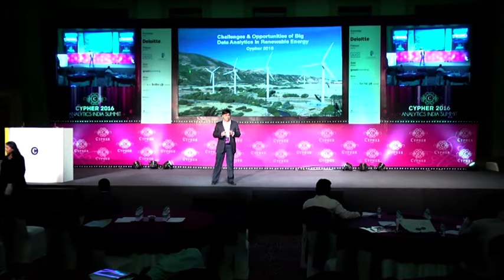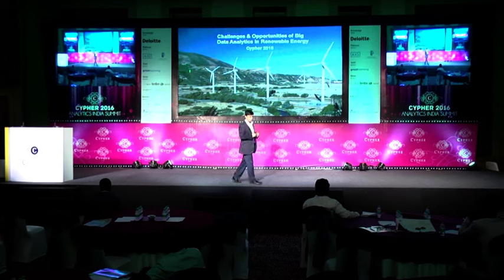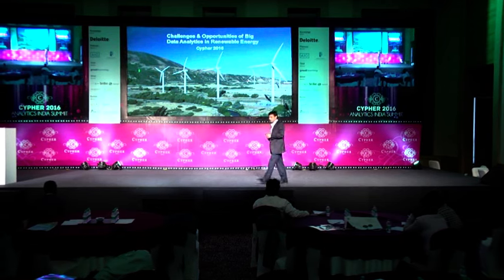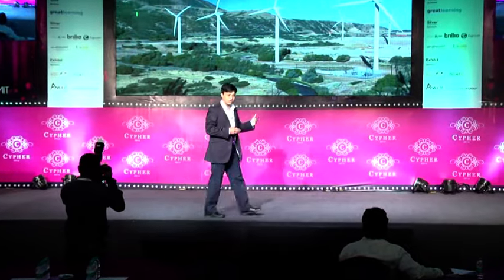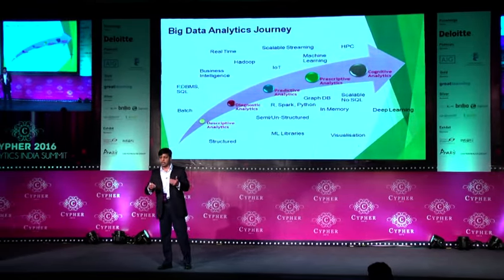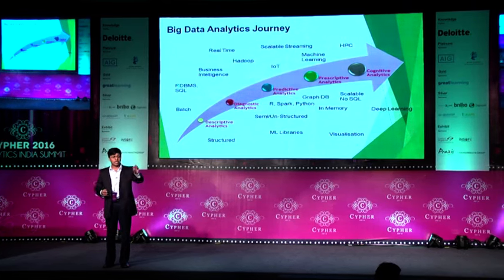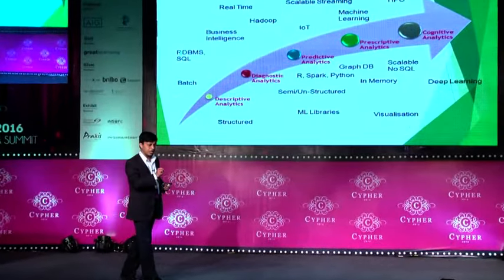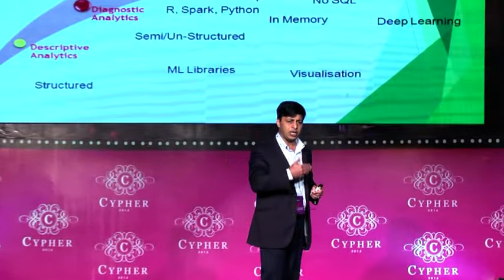Vinay Gupta Head of Analytics at Suzlon Energy @ Cypher 2016- Part I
Opportunities & Challenges of Big Data Analytics in Renewable Energy